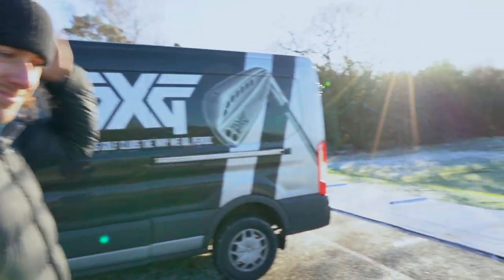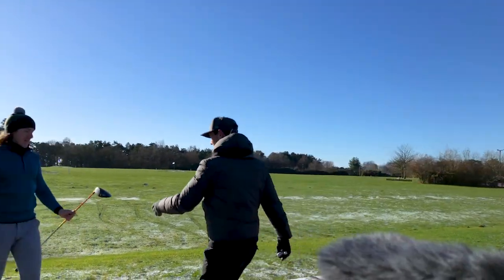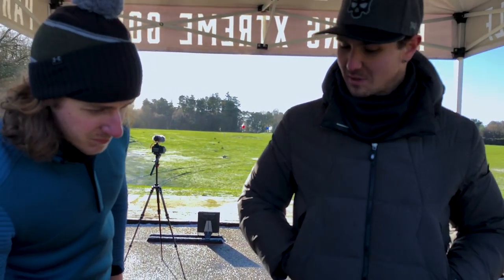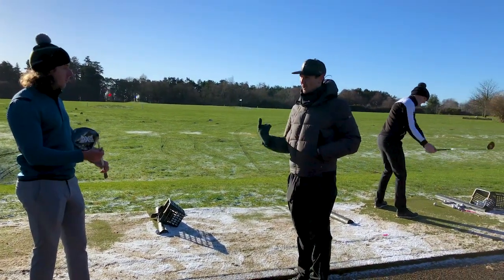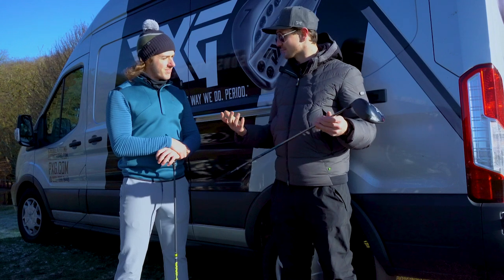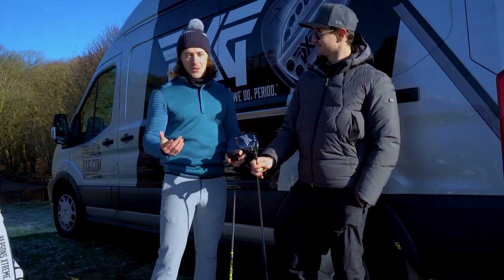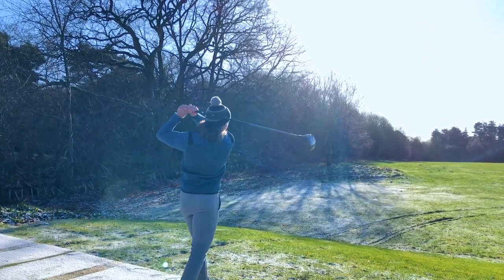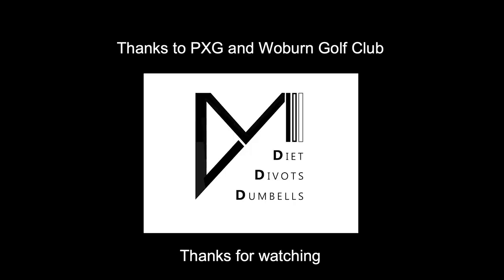PXG DRIVER FITTING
An amazing day at Woburn Golf Club with PXG Testing the new gen 2 drivers and fairway woods.

In this video I get fit for one of the new drivers.